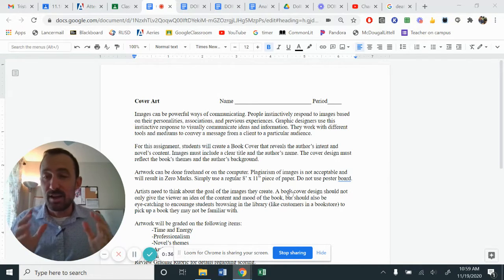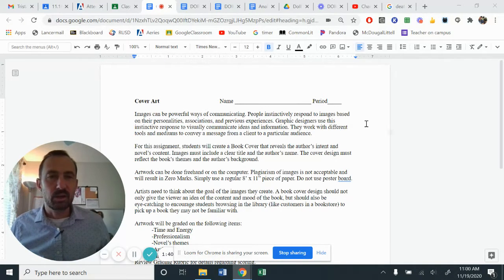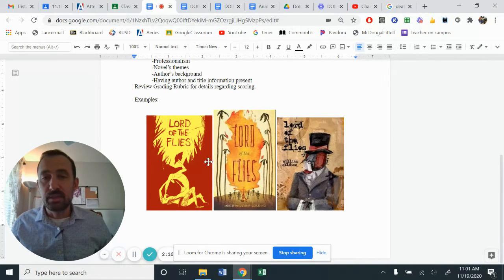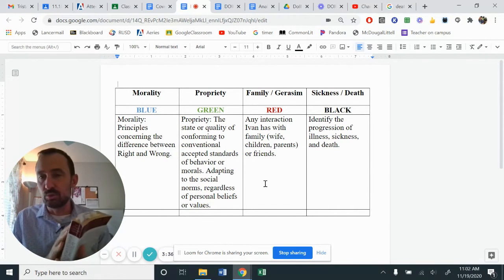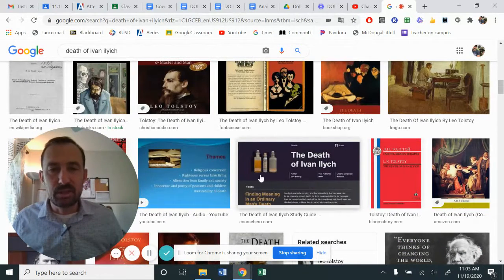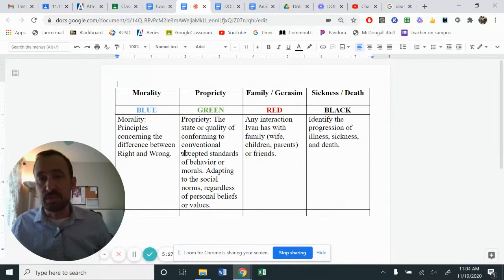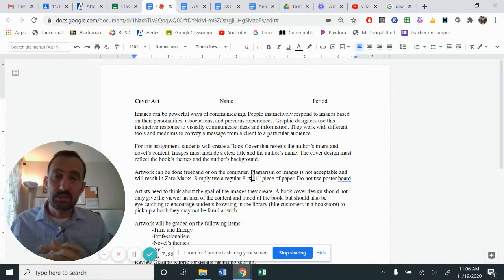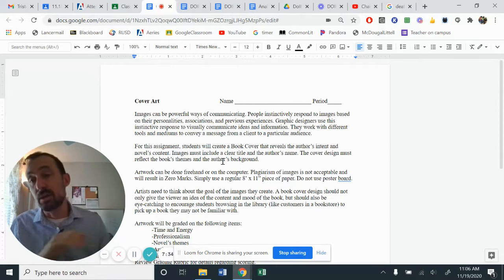DOII Cover Art